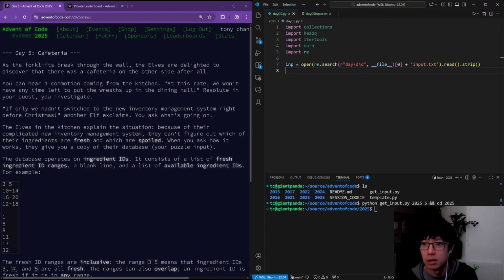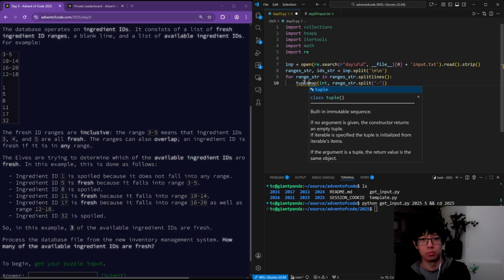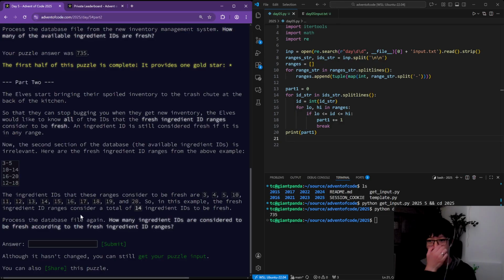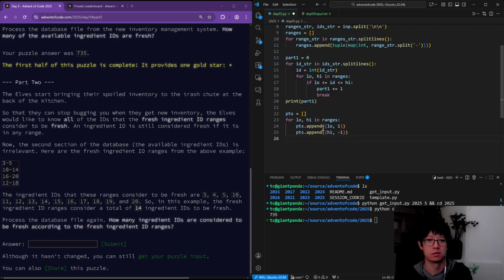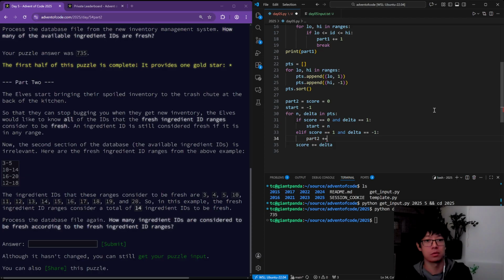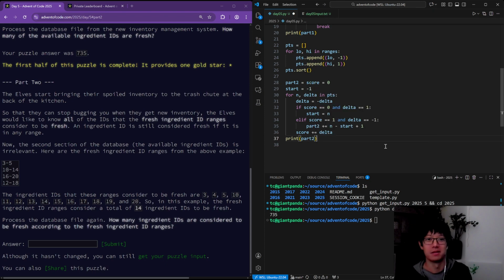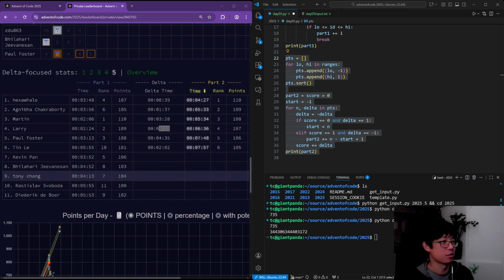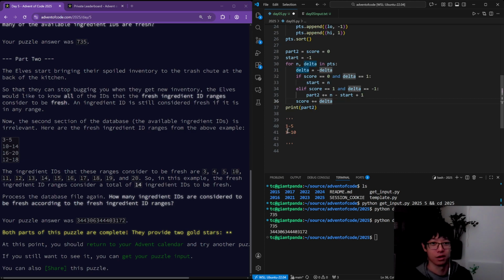Advent of Code 2025 day 5 of 12 - python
Live solve in python